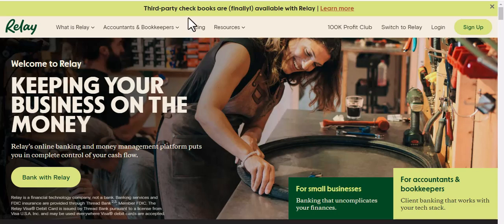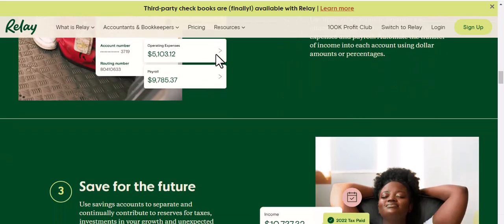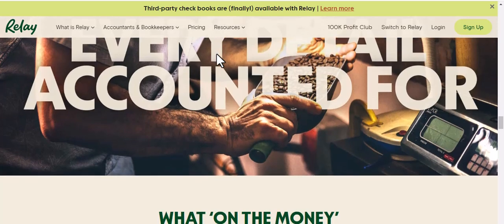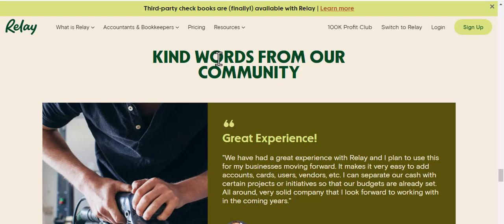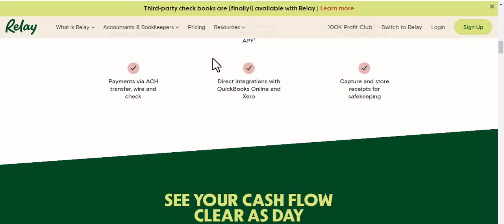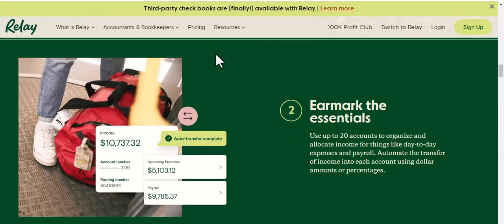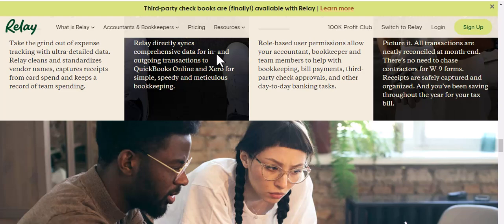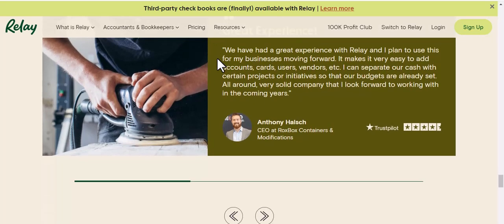How to start Customizing Relay account labels and purposes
In this video we talk about How to start Customizing Relay account labels and purposes